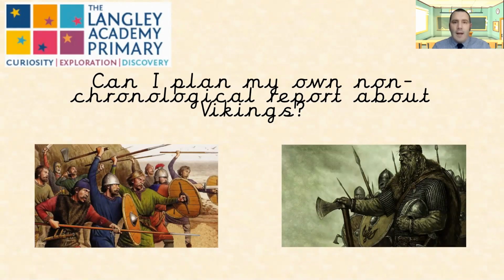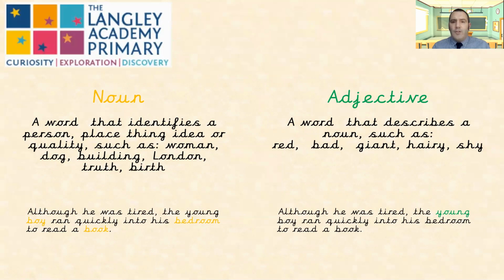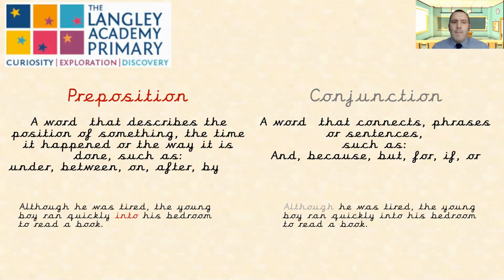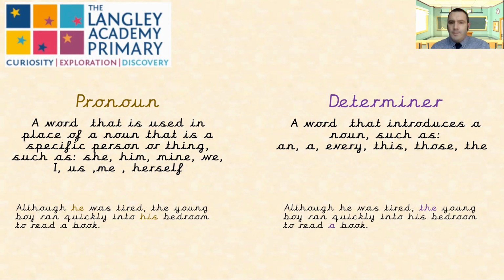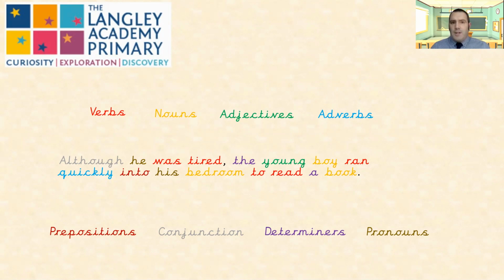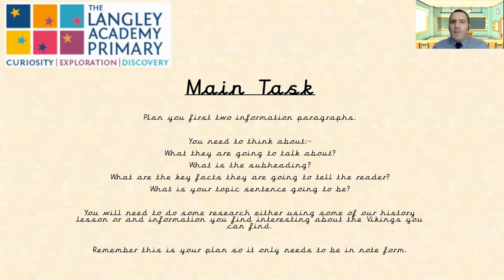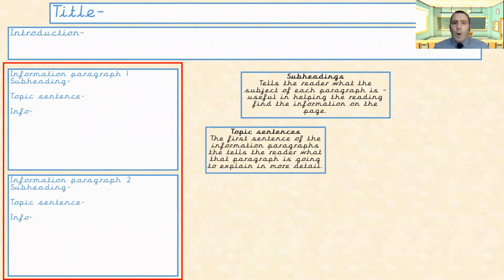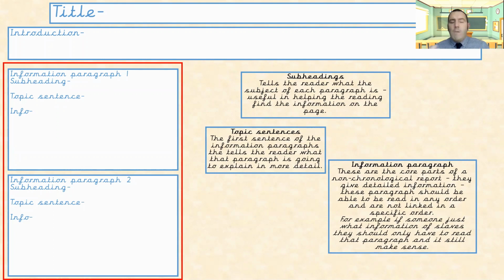Year 5 February 1st Hawking English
Year 5 Hawking w/b1st Feb